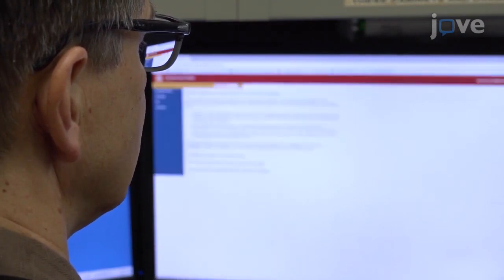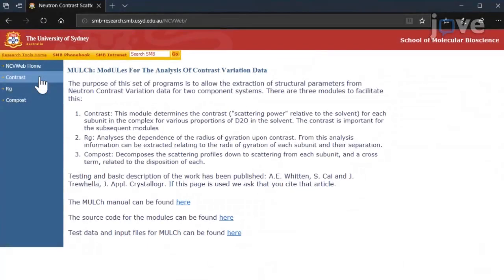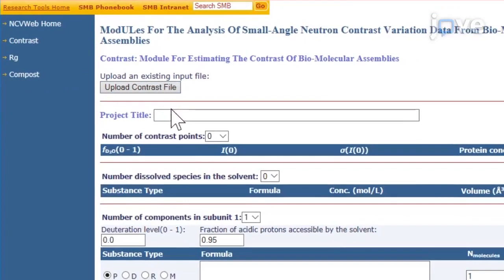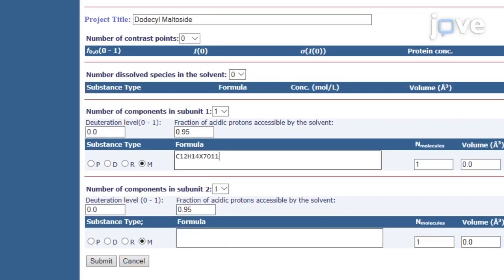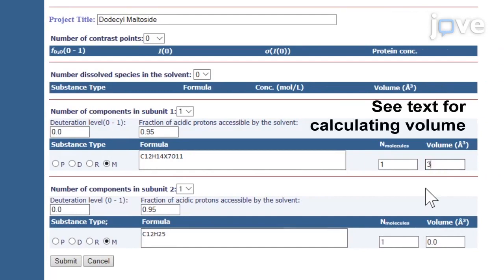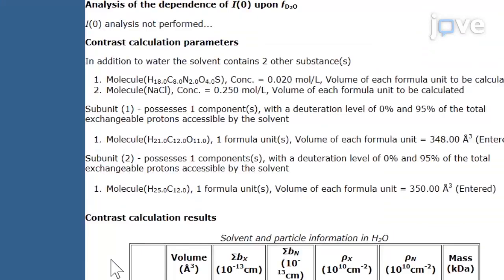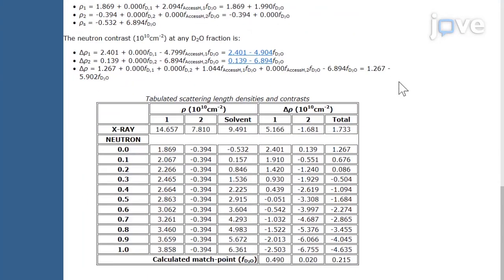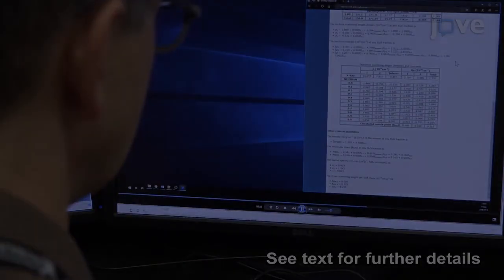SANS with Contrast Detergent for Membrane Protein Structural Analysis | Protocol Preview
Contrast-Matching Detergent in Small-Angle Neutron Scattering Experiments for Membrane Protein Structural Analysis and Ab Initio Modeling -  a 2 minute Preview of the Experimental Protocol

Ryan C. Oliver, Swe-Htet Naing, Kevin L. Weiss, Sai Venkatesh Pingali, Raquel L. Lieberman, Volker S. Urban
Oak Ridge National Laboratory, Neutron Scattering Division; Georgia Institute of Technology, School of Chemistry and Biochemistry;

This protocol demonstrates how to obtain a low-resolution ab initio model and structural details of a detergent-solubilized membrane protein in solution using small-angle neutron scattering with contrast-matching of the detergent.